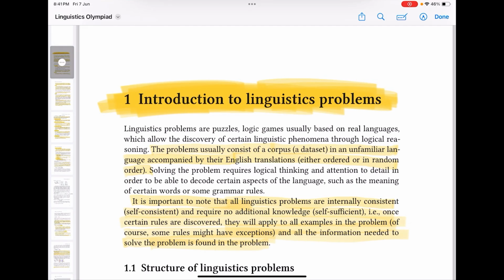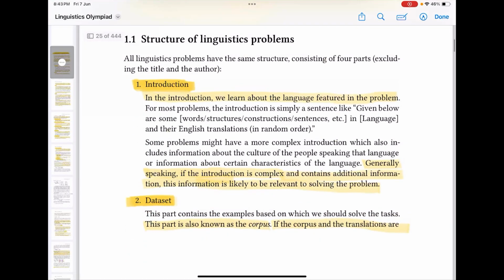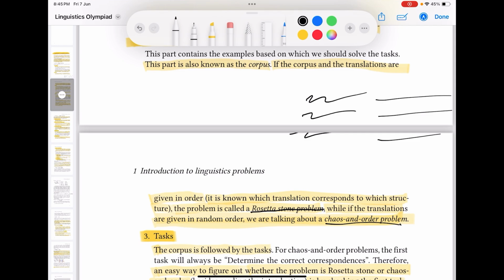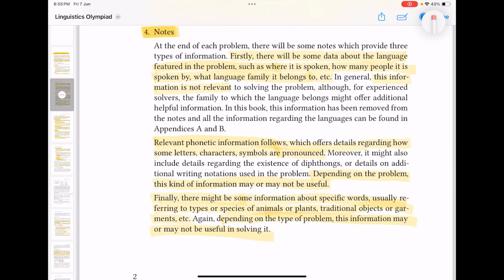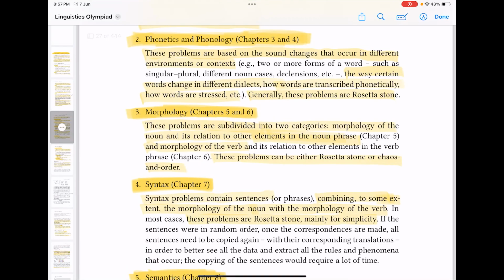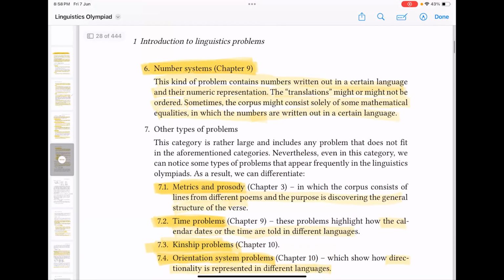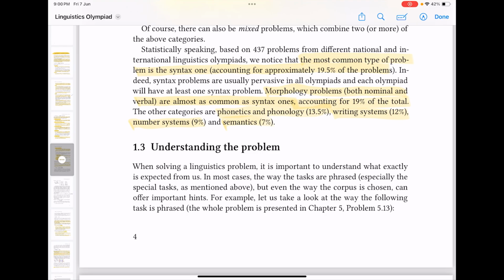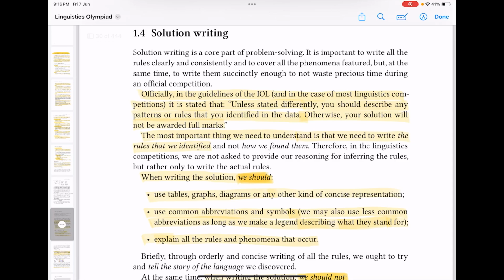Introduction to Linguistics Olympiads | Linguistics Olympiad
This video serves to start and spread awareness about the  Linguistics Olympiad

The book is Linguistics Olympiad Training Guide by Vlad A. Neacșu